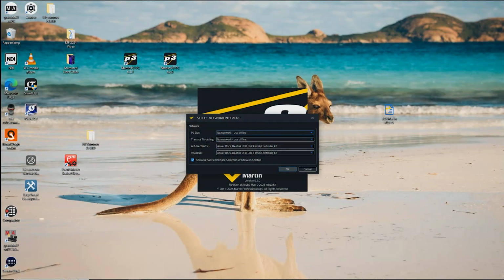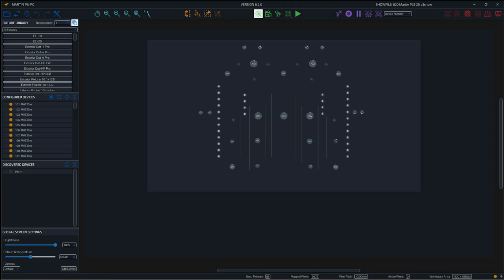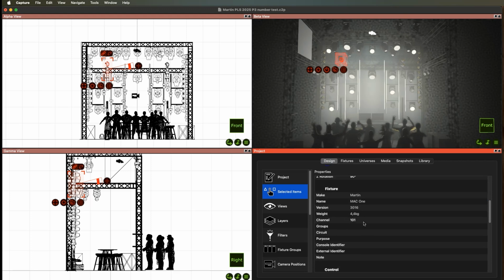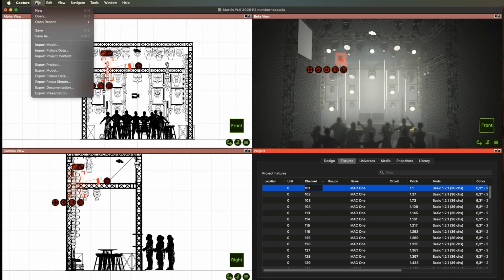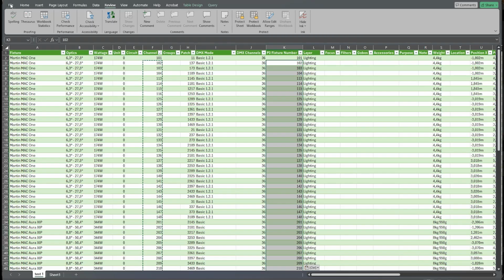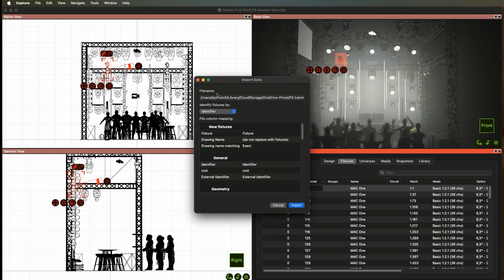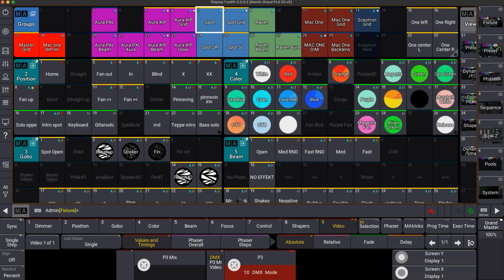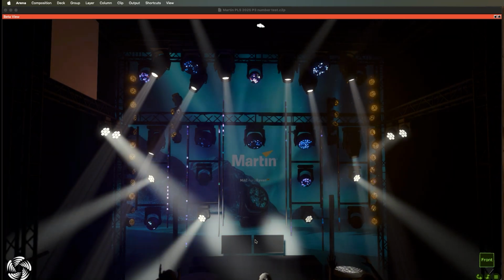Martin P3 Control | Visualizer Protocol Output to Capture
In this Martin P3 Control training, we demonstrate how to use the Visualizer protocol output from P3 in to Capture to fully visualize your programming before coming to the show. The Martin P3 ecosystem is specially designed to be the ultimate control solution for creative lighting to achieve perfect performance across the entire system, without visible lag and latency issues. Together, they enhance and maximize the creative potential of Martin’s P3 enabled fixtures.